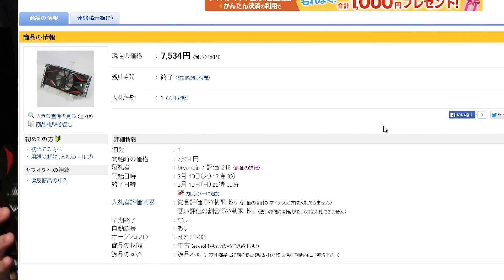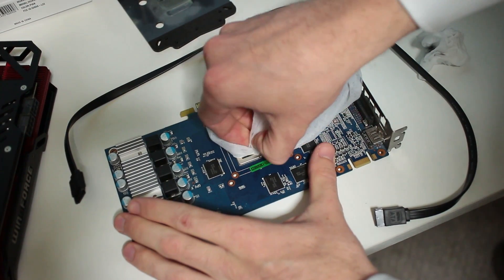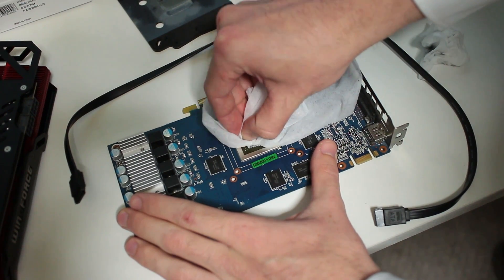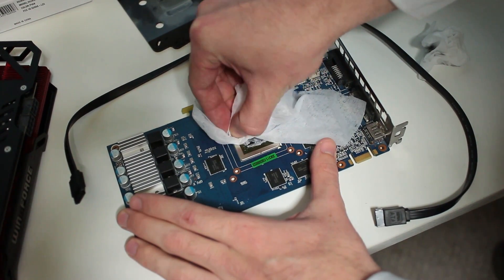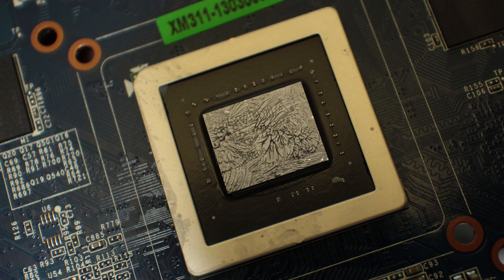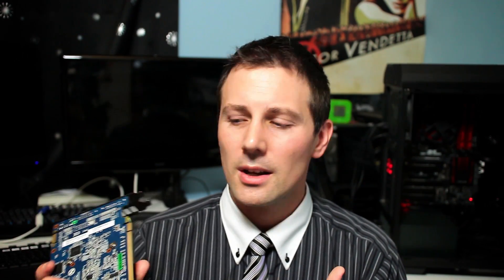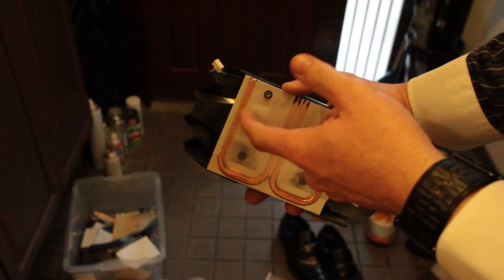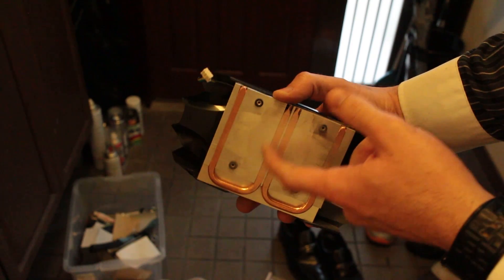Lapping Vs Non-Lapping Vs Thermal Pastes - Temperatures Tested on GPU Die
I recently got a graphics card in and while I was testing a lot of different things lately I thought - "hey why as well test a lapped cooler vs a non-lapped cooler and see if it makes a difference", and then while I was at that I thought I would quickly test some of the thermal pastes as well on the GPU die (since it is a bare die connecting to the cooler, rather than a CPU die which connects to the IHS (unless you are delidding) and the CPU die generates the most heat per square inch vs all the others (hence why Coollaboratory's liquid pro is a must for the CPU die).

The results were interested, as I also decided to quickly test the Enermax Dow Corning 5121 pre lapped vs post lapped (as I have a lot of the stuff lol).  Also the other contenders were Liquid Metal Pad from CLB and Silicone Grease from the hardware store and also some Arctic Silver 5.

If you have any questions please ask them in the comments below.

The card used was a 650ti Boost, I will do more tests in the future on a bigger die with a bigger cooler with higher overclocks :), don't worry about that.

Trolololo song by Christopher Waltz (Remix)